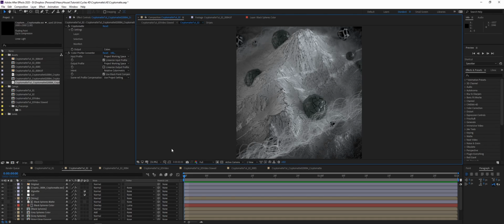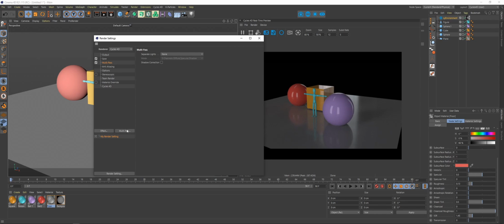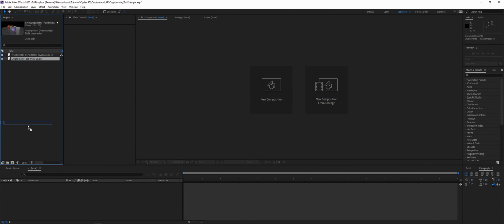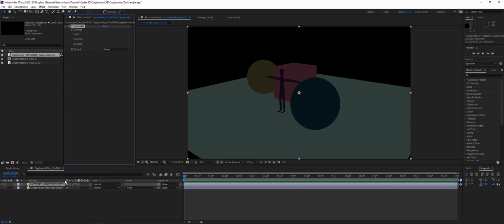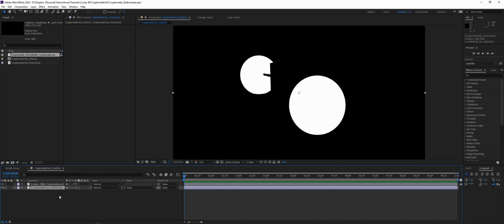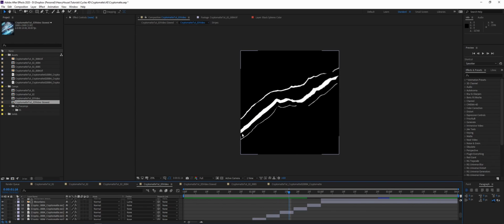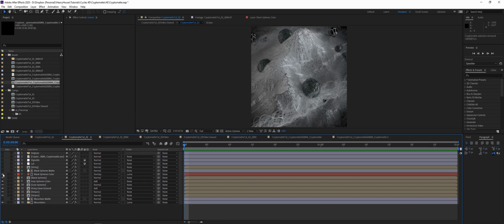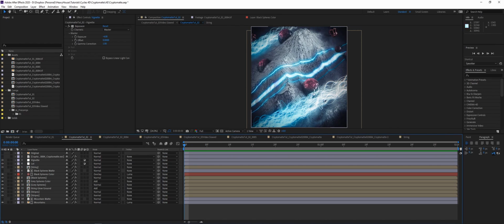Cycles4D Rendering and Using Cryptomatte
In this video I go over setting up Cryptomatte to render out of Cycles 4D as well as how to use that file to comp inside of After Effects.

If anyone is interested in seeing me do a tutorial on importing Cryptomatte files into DaVinci/Fusion for compositing just let me know.